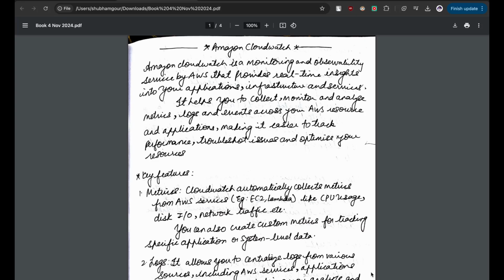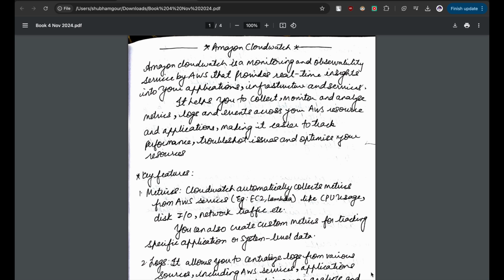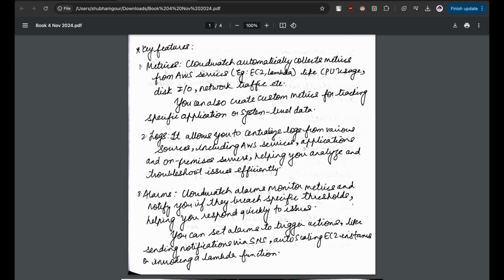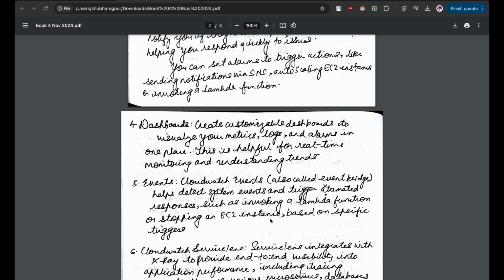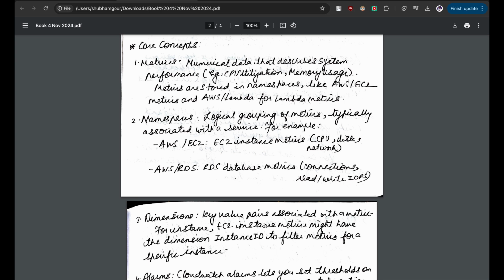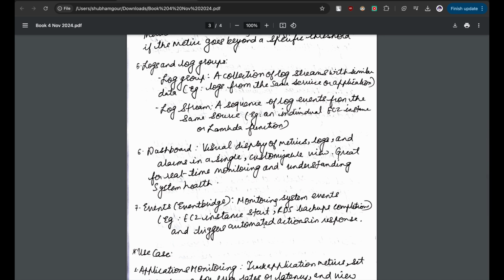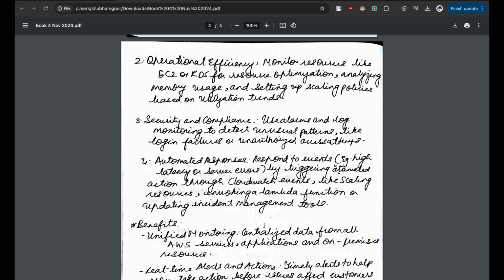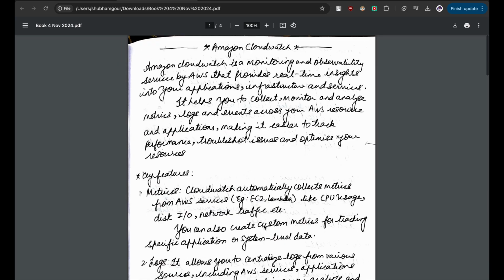Lec : 95 - Amazon Cloudwatch theory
In this lecture, I dive into the fundamentals of AWS CloudWatch, a critical tool for monitoring, logging, and alerting within the AWS environment. Learn how CloudWatch enables effective tracking of resource utilization, application performance, and overall system health.

Key Topics Covered:
- What is AWS CloudWatch and its core functions.
- Metrics and data collection for resources in AWS.
- Key CloudWatch components: metrics, alarms, logs, dashboards, and events.
- Use cases for application performance monitoring and operational insights.
- Gain a solid understanding of how AWS CloudWatch can enhance your monitoring strategy and help maintain a resilient and cost-efficient architecture.